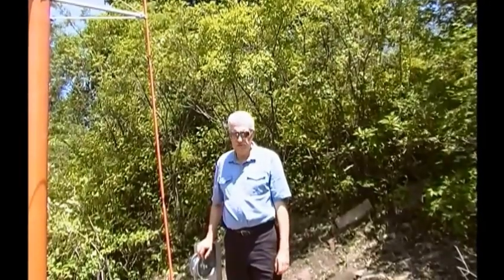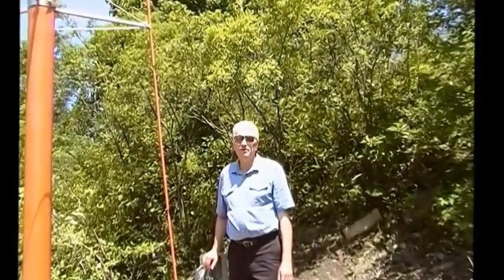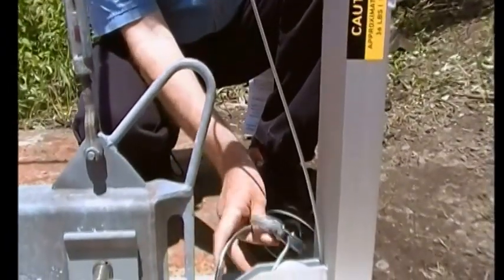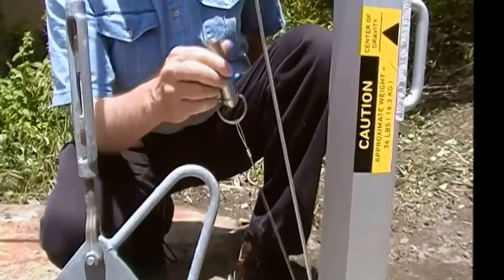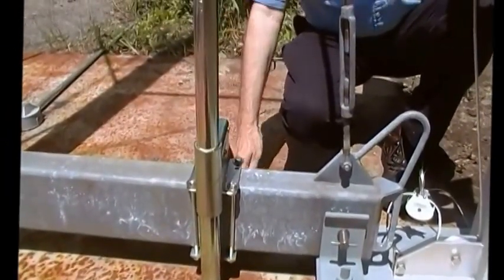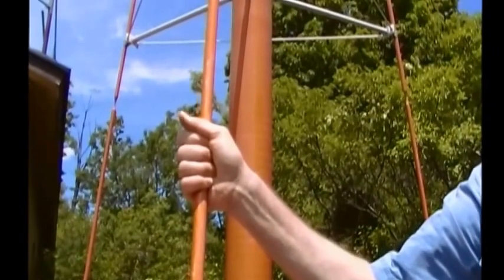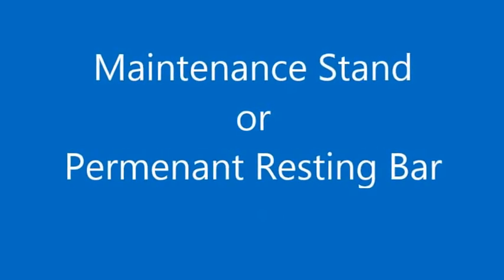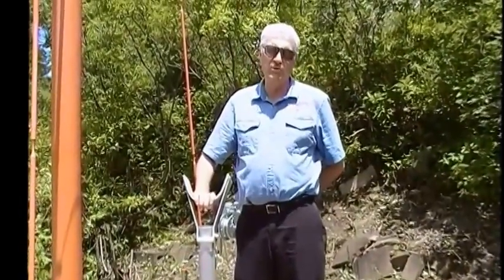Lowering LIR Mast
Lowering Vega LIR Frangible Mast for maintenance and repair is easy with ourJaquith's patented Lifting Device